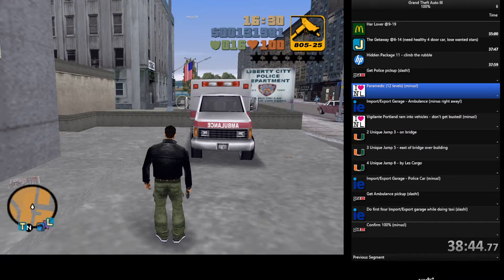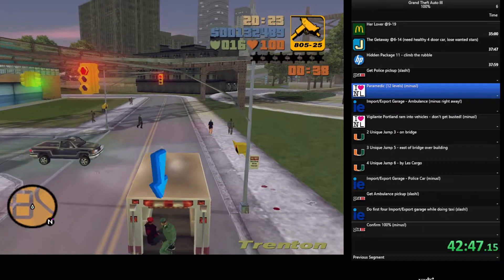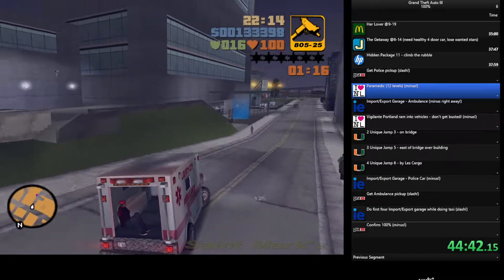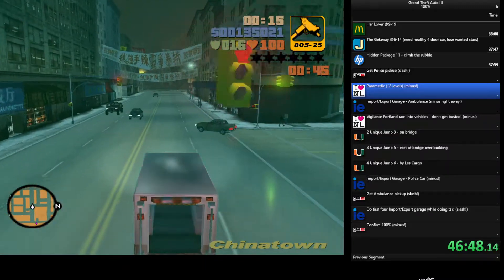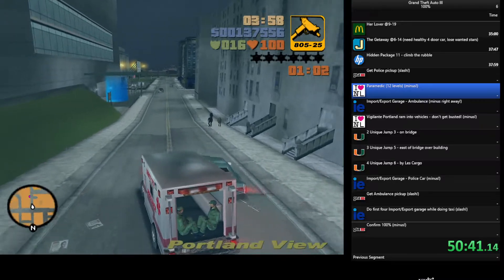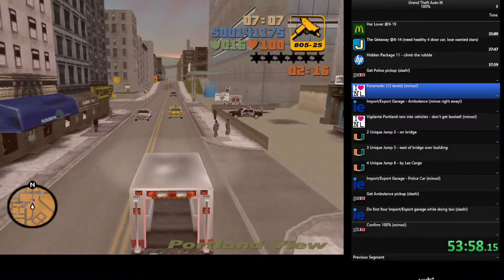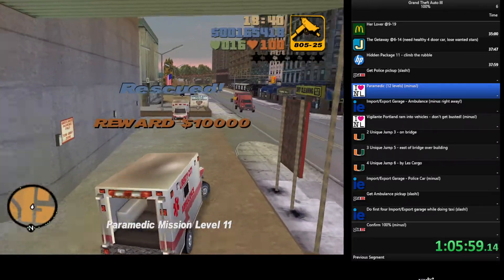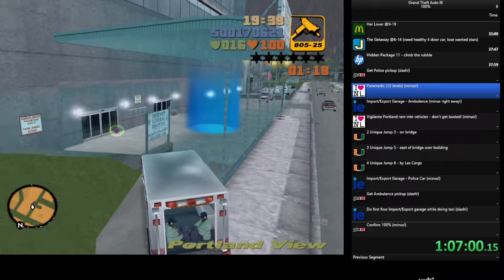GTA III glitchless 100% walkthrough - part 7 - Paramedic (outdated - see link at top of description)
This video is not outdated but I gave a much better explanation of how to tackle the seemingly impossible paramedic mission in the video linked

Keep watching this series to learn how to do a glitchless speedrun of 100% completion in GTA III, but check out my other GTA III series if you want to see EVERYTHING in the game and go really deep into the trivia, lore, secrets and more!

This is a step-by-step tutorial of a glitchless 100% run of GTA III.

Quicksave download and patch to make the cars look brighter (two separate downloads)